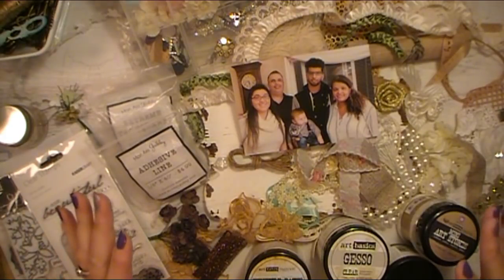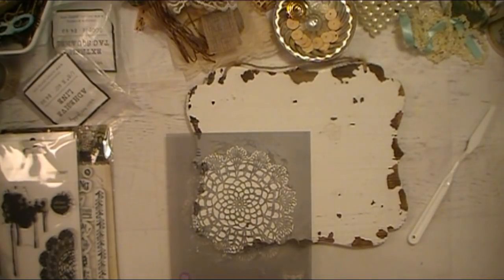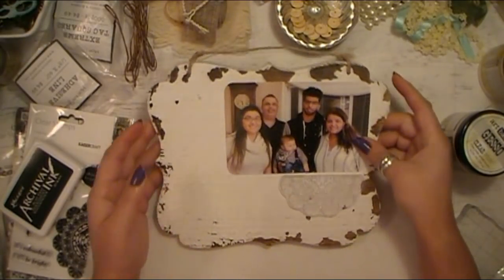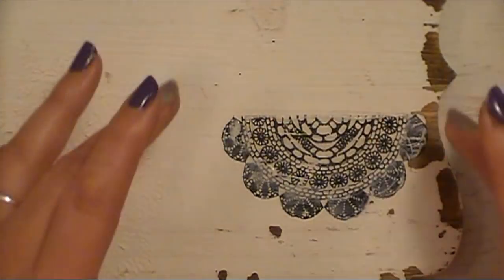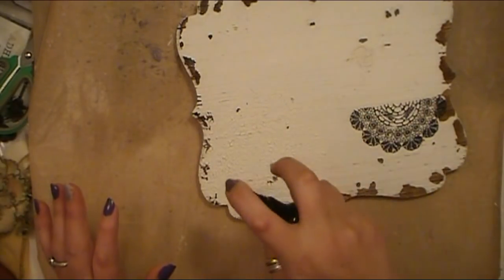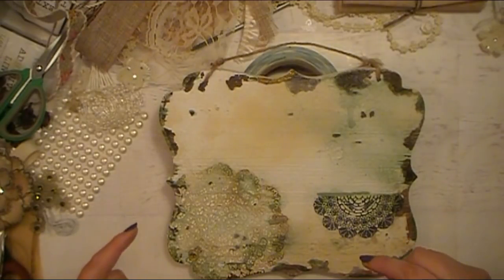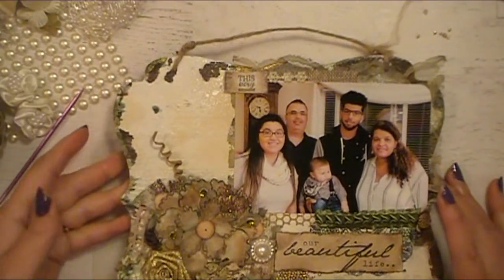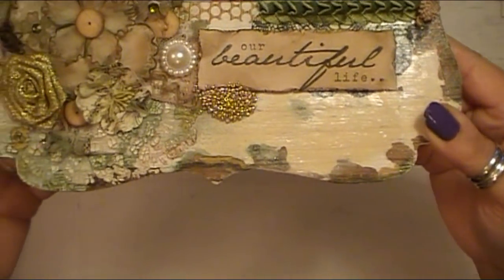Our Beautiful Life MAG DT Project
Hi friends! in this video I share with you my latest home decor piece which is also a Design Team project for Mon Ami Gabby, I absolutely love how this turned out and it looks wonderful hanging on my living room wall.

I hope you like the tutorial, I did a combo of a process video (where its sped up) along with a real time video where I'm talking to you about what I'm doing.

I want to take a moment to offer a huge welcome to all of my new subscribers, who I refer to as my crafty friends here on YouTube. I'm so glad that you will be joining on my creative journey here on YouTube. And a huge thank you to my longtime crafty friends who've been with me all along. I truly do appreciate each and everyone of you : )

I'll have all of the websites mentioned in the video below along with the stamps, stencil and the Prima mediums I used in case you're interested in purchasing these items for your crafting projects.

Main products used:
Mon Ami Gabby-various items from their website
Prima Art Basics White Crackle Texture Paste
Prima Art Basic Clear Gesso
Prima Doilie Stencil Item No.5624247
Prima Cling Mounted Stamps Item No.551094
US Art Quest PPA Matte Adhesive
Beacon Fabri Tac Adhesive
Kaiser Craft Clear Stamps Chase Rainbows Item No.CS213
Kaiser Craft Clear Stamps Oh So Lovely Item No.cs211